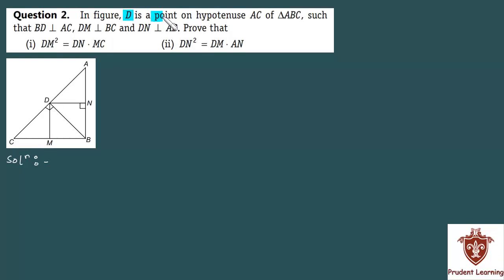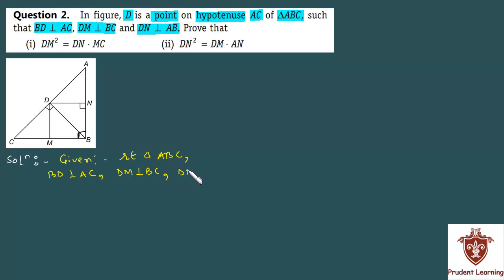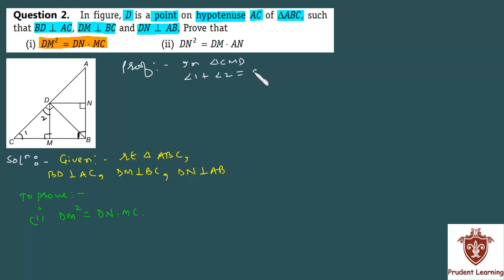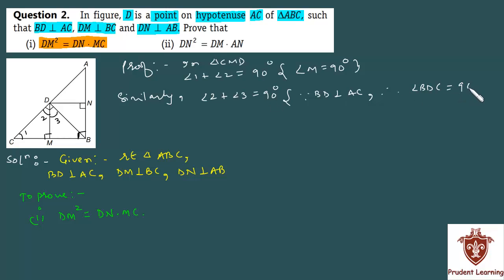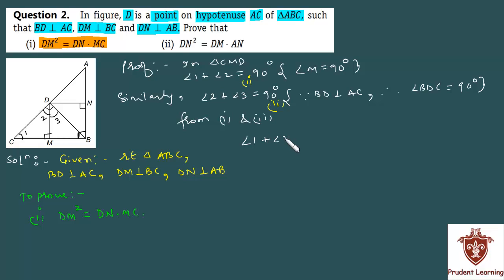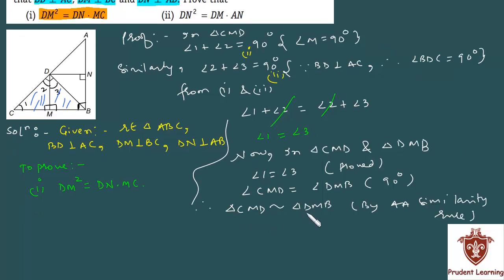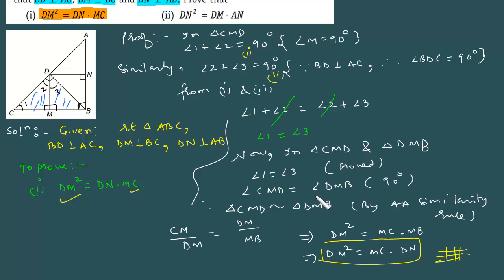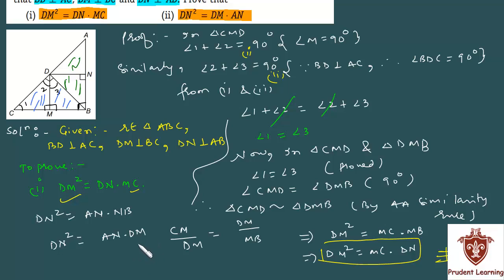CBSE Class 10 Maths l Triangles l NCERT Ex 6.6 , Q2